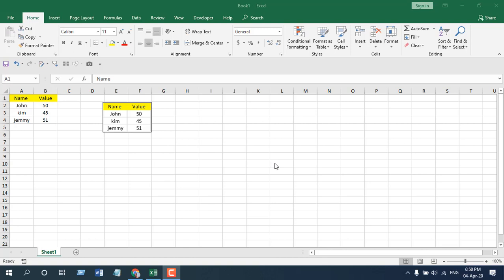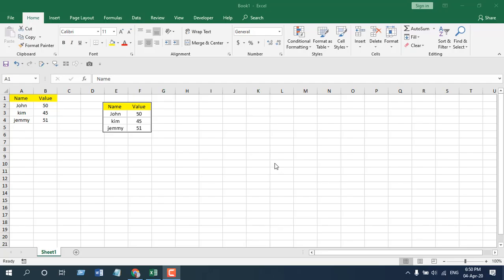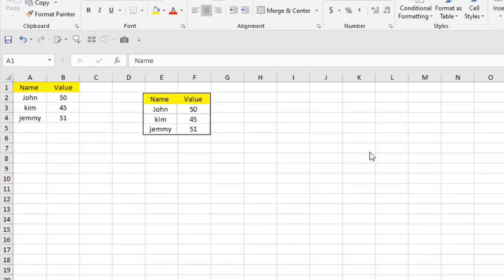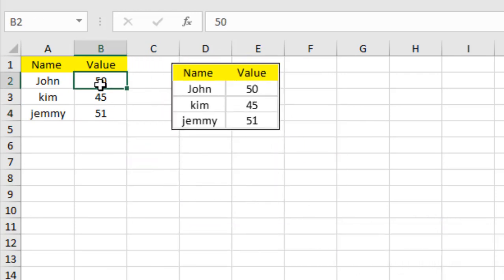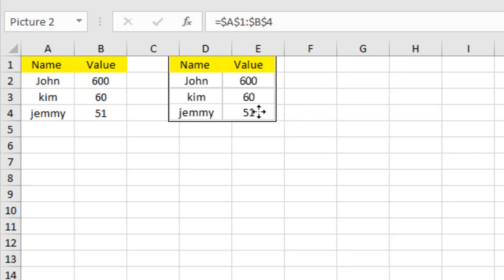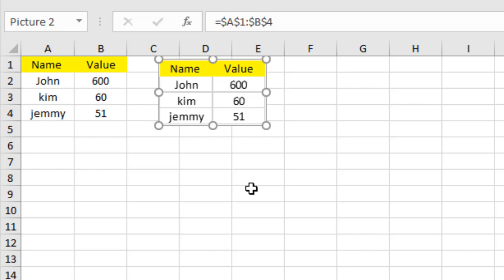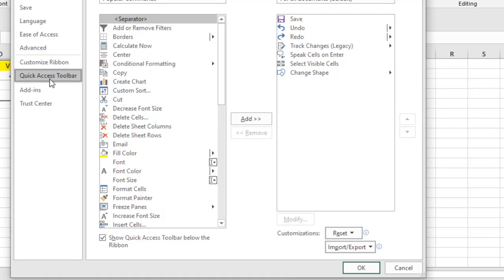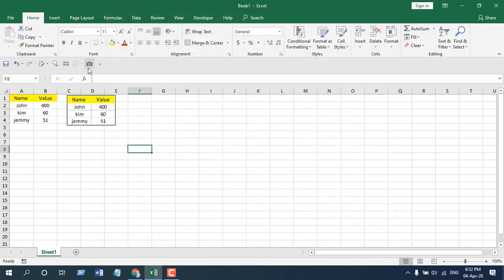What is Camera Tool and How to Add it in Excel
What is the camera tool & how can you add it in excel?
In this excel tutorial, I’ll explain the camera tool and how to add it. Yes. Though the camera tool is an impressive built-in excel feature, it is hidden by default. You’ll have to add it or enable it before use. But once you add it, you can always use it from your quick access toolbar.

0:00 Hidden Feature In Excel
0:17 What Is Camera In Excel
1:07 How To Add Camera In Excel

What Is the camera tool in Excel?
Camera tool is a tool that allows users to take a dynamic picture from an excel worksheet. So, if you take a picture of a data table using camera feature in excel, you’ll be able to paste the image anywhere inside your workbook. Now, if you change any value in your source table, the picture will be adjusted accordingly. This is why I said the camera tool in excel allows users to take dynamic pictures.

How to add camera tools in excel?
As I’ve already said, Camera in excel is a hidden feature. You need to enable it from backstage. Now let’s follow the below procedure to enable the “Camera” feature in your quick access toolbar.
Step 1: Click on “File”
Step 2: Click on “Option”
Step 3: Click on “Quick Access Toolbar”
Step 4: Select “All Commands” from the dropdown
Step 5: Find “Camera” from the list and click on “Add” to add it to the “Quick Access Toolbar.”
Step 6: Click on OK
This is how you can add the camera tool in Microsoft excel.